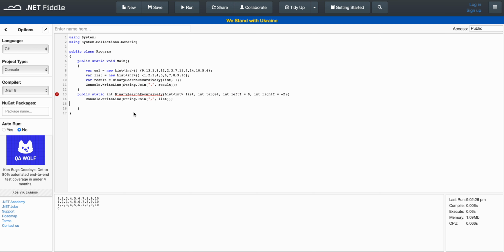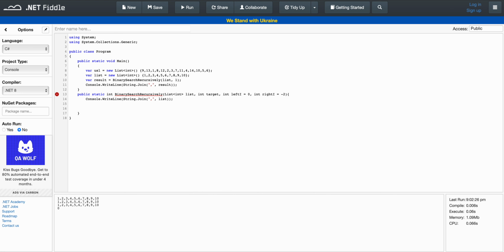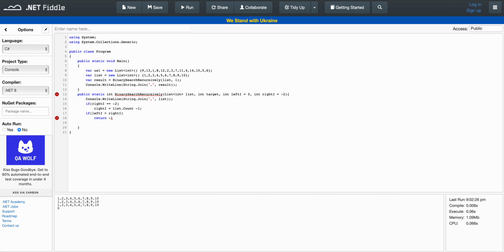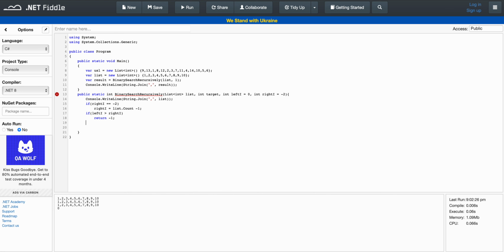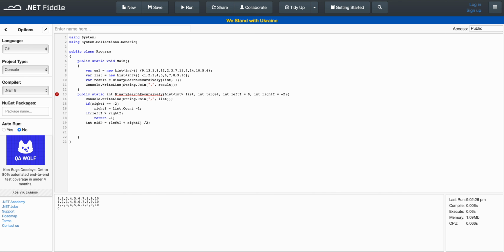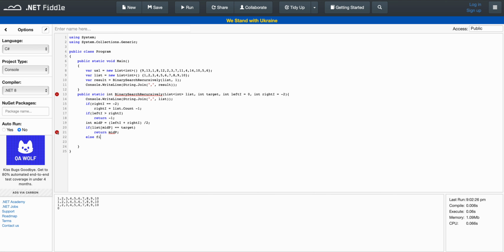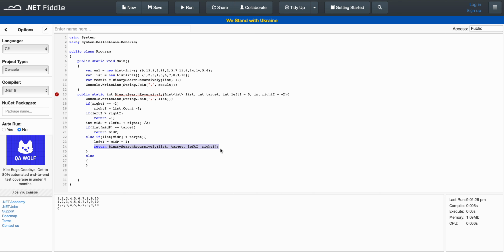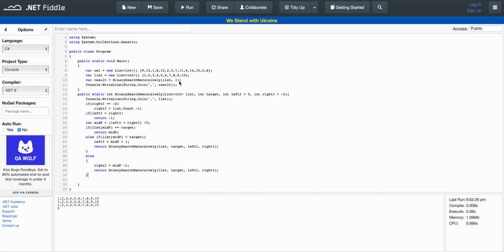How to do Binary Search Recursively in C#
This video shows how to implement binary search recursively in C#